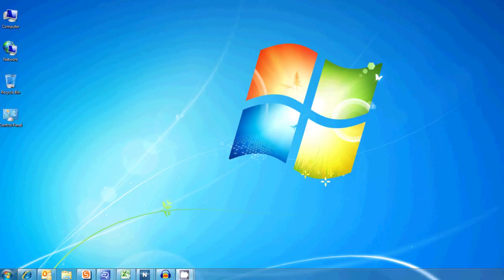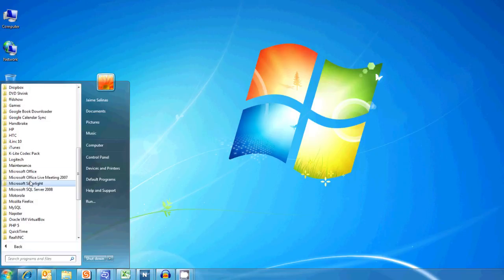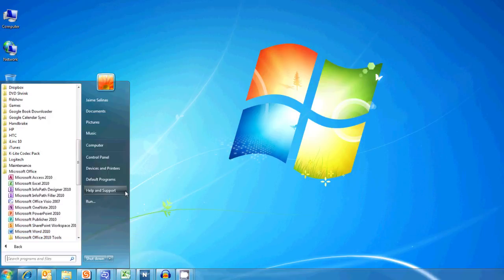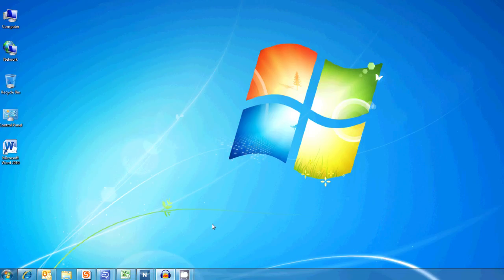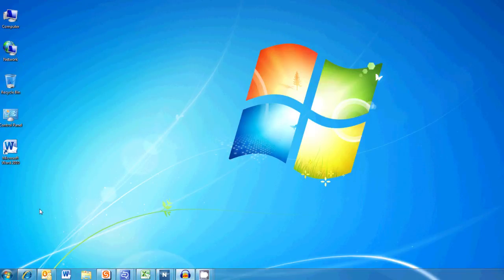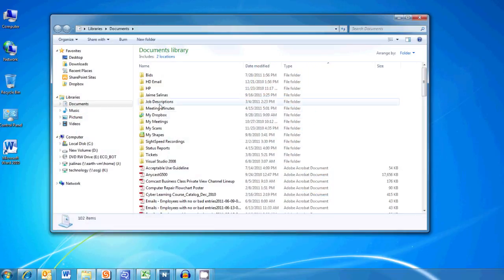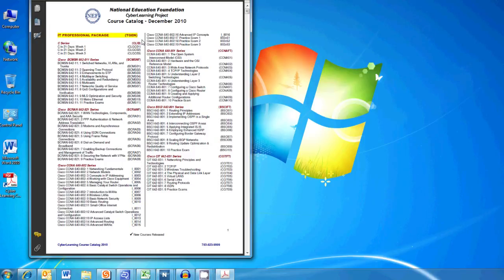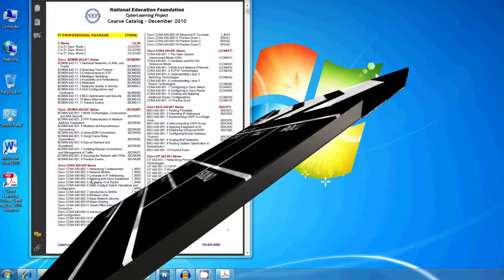HCDE Technology Tech Tips: Creating Short Cuts